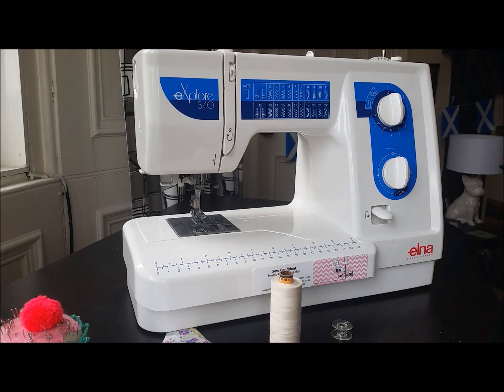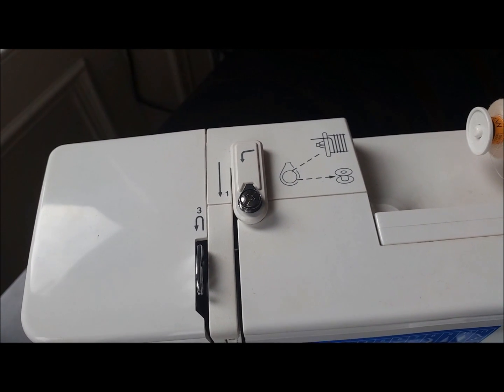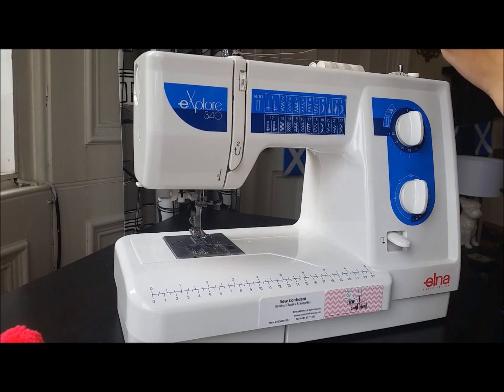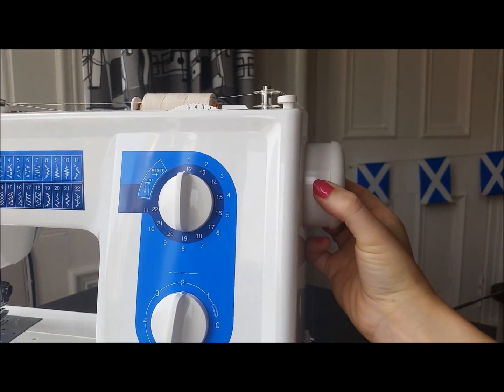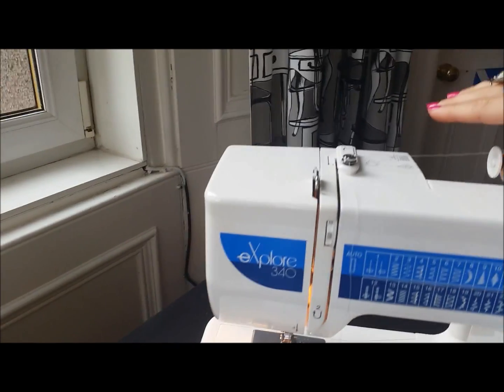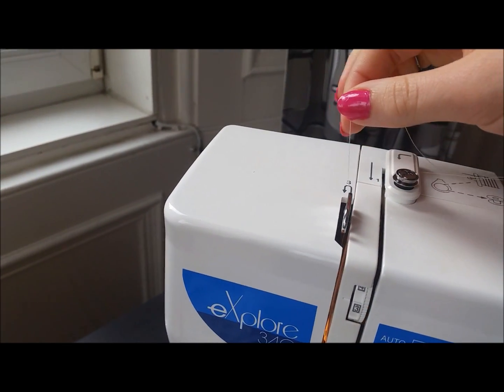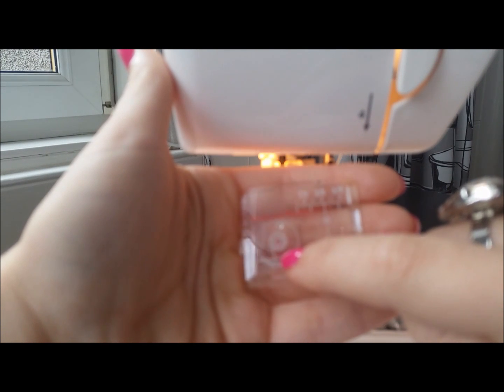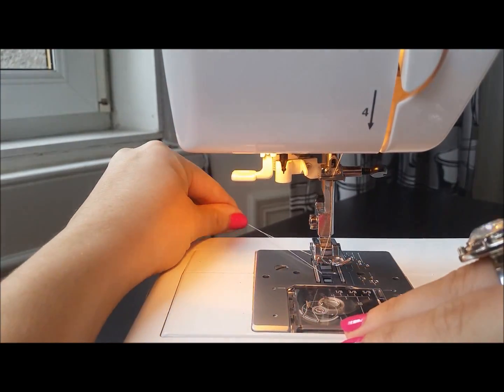How to Thread A Sewing Machine | Elna eXplore 340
This video shows you how to wind your bobbin and thread you Elna eXplore 340. If you have a different top loading machine this video will also be helpful to you as most modern machines are very similar!

Apologies for the terrible editing, I will get better!! haha!

for info on sewing machines, supplies and classes in Scotland!